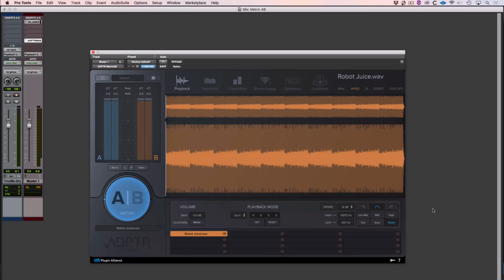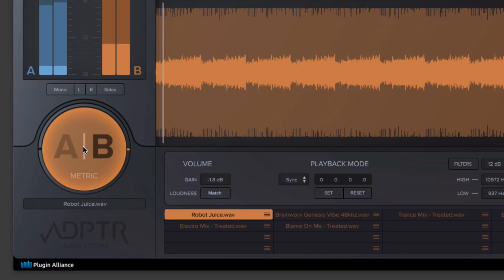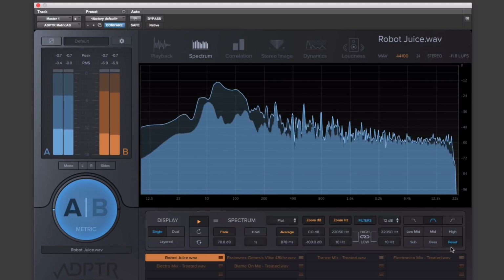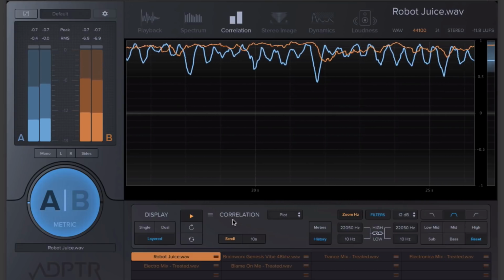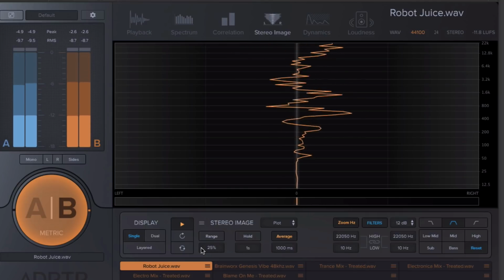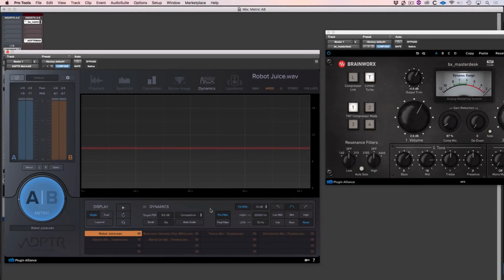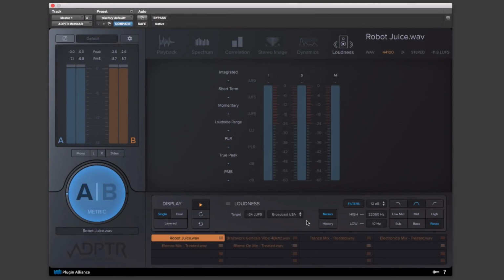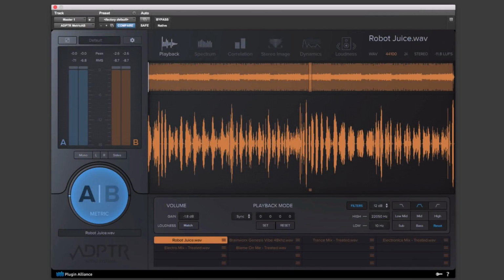Using ADPTR Metric AB To Match Reference Tracks Fast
New from Plugin Alliance, Metric AB from ADPTR is a comprehensive solution for referencing mixes and masters.

Loudness Matched Reference Tracks
We all know that using reference tracks is a good idea but many of us still don't always do it. Metric AB uses the AB button as a convenient way to switch between DAW playback and reference material. It has a one button loudness matching facility to match the level of your reference material to your DAW playback and comprehensive playback controls allowing playback to be synced to the DAW timeline or playback from cue points or loops.

Comprehensive Comparative Metering
Metric AB has five modes to help quantify and compare what your ears are telling you:

- Spectrum - A fully featured spectrum analyser
- Correlation - Two meter views showing left-right correlation history or correlation by frequency.
- Stereo Image - Monitor position and width across the whole frequency spectrum.
- Dynamics - Guard against overcompression using this targeted history display.
- Loudness - Simple loudness compliance referenced to the loudness-normalised targets used by the online streaming platforms and more.

Find out all about the facilities offered by this plug-in in the free extended tutorial video brought to you with the support of Plugin Alliance.